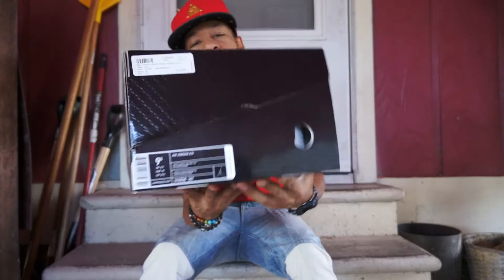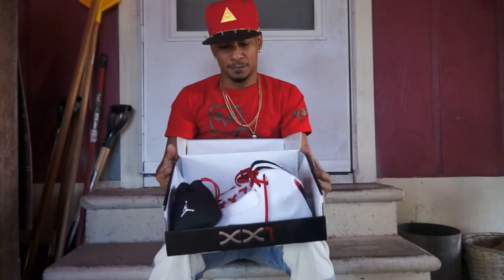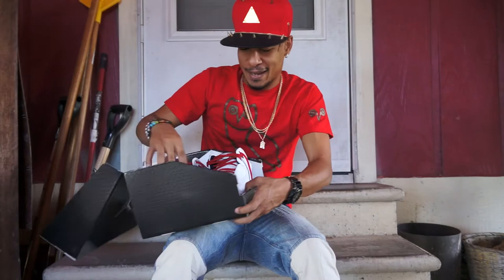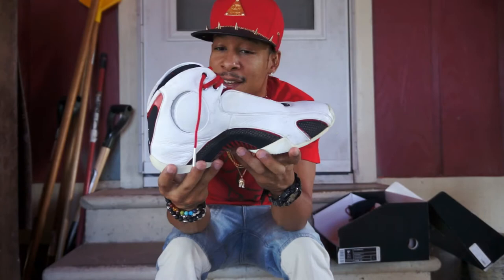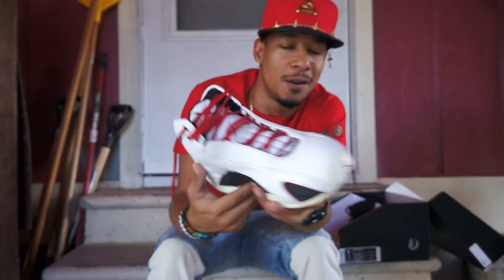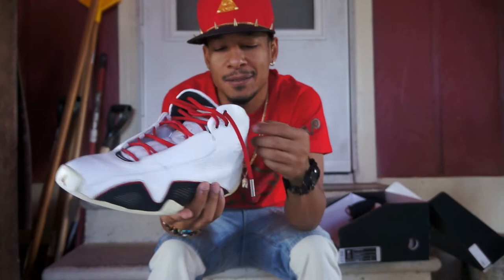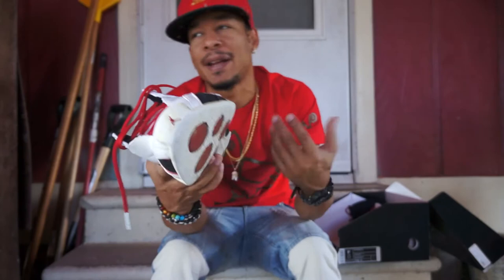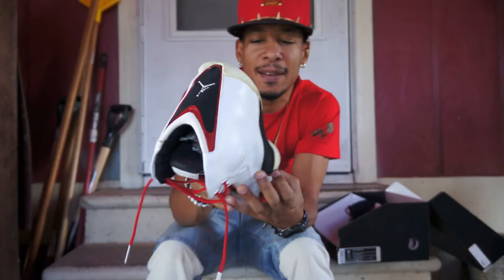THROWBACK pickup Air Jordan XXI review and on foot